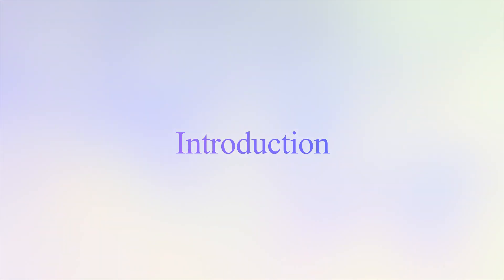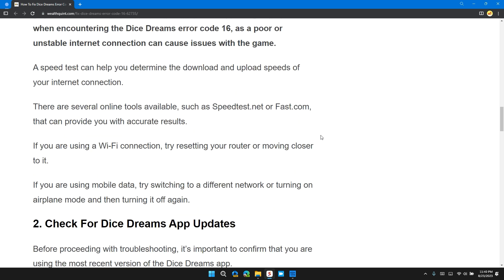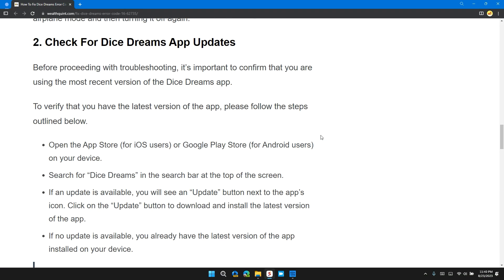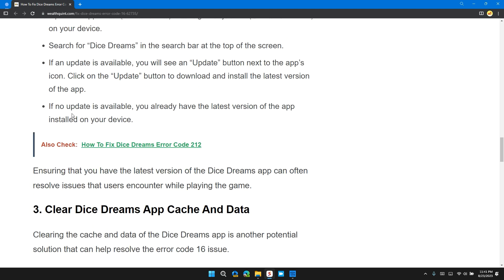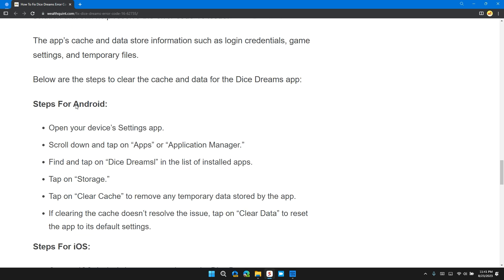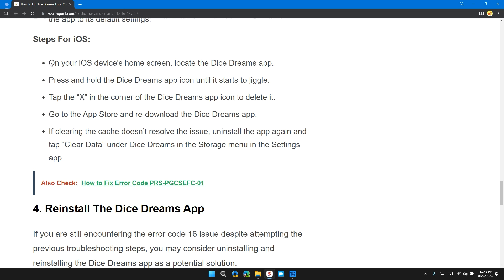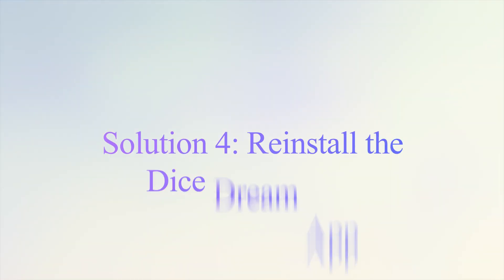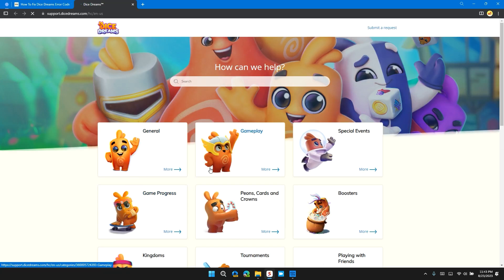How To Fix Dice Dreams Error Code 255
Encountering the frustrating 'Error Code 255" while playing Dice Dreams? Don't worry, this guide has got you covered with practical solutions to help you get past this issue. From checking your internet connection and updating the Dice Dreams app to clearing app cache and data and even reinstalling the app, these steps will assist you in troubleshooting the problem. If the issue persists, consider reaching out to Dice Dreams support for further assistance. Don't let technical glitches spoil your gaming fun! 🎲🎮🕹

Chapters:
00:00 Introduction
00:10 Solution 1: Check Your Internet Connection
00:57 Solution 2: Check Your Dice Dream App Update
01:47 Solution 3: Clear Dice Dream App Cache and Data
03:11 Solution 4: Reinstall the Dice Dream App
03:22 Solution 5: Contact Dice Dream Support
03:45 Conclusion